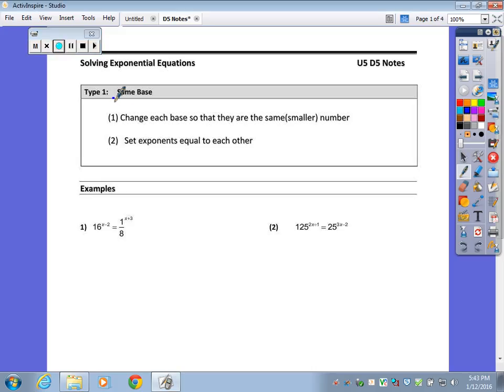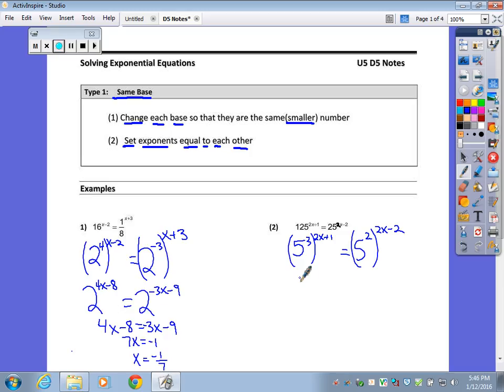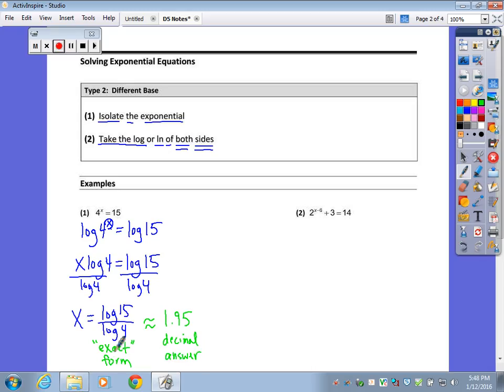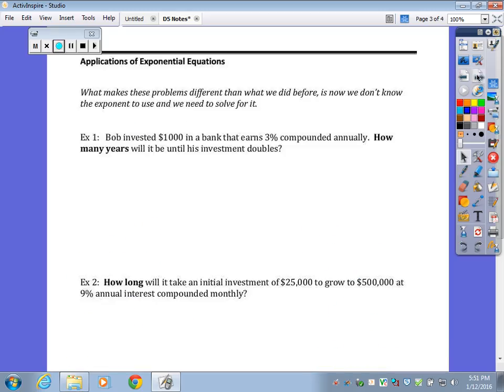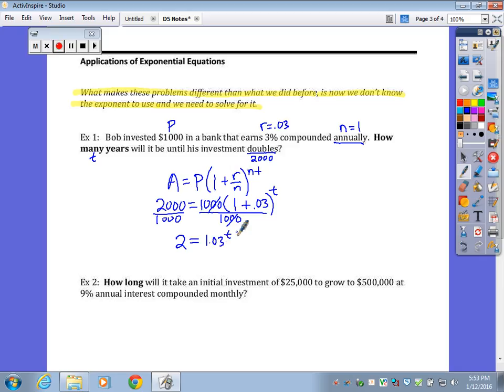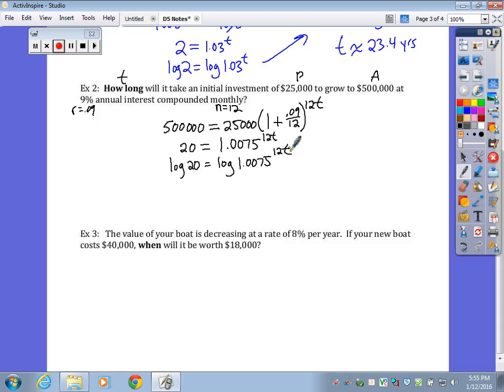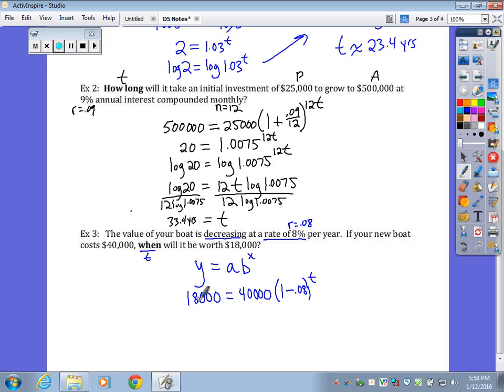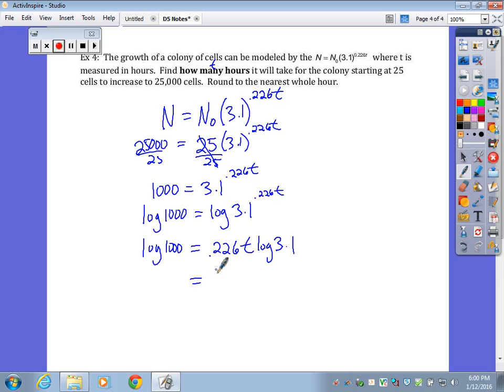Logarithmic Functions | Day 5 Lesson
Solving exponential equations using logs.